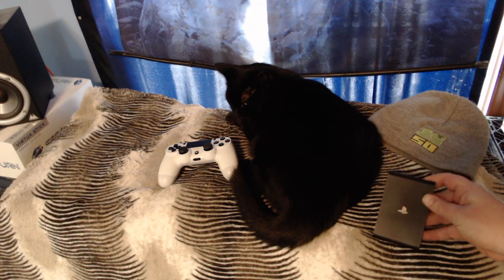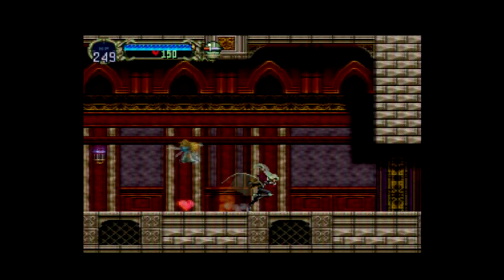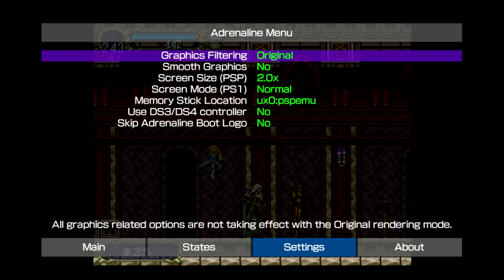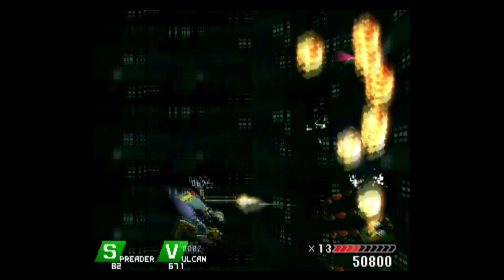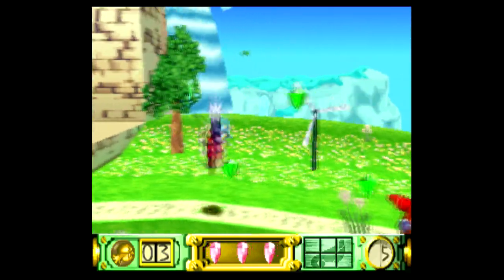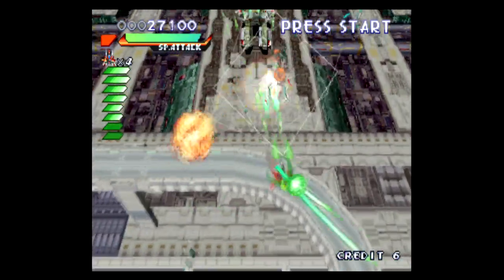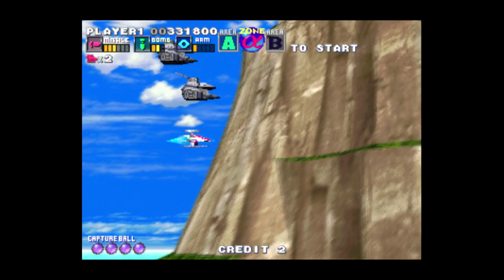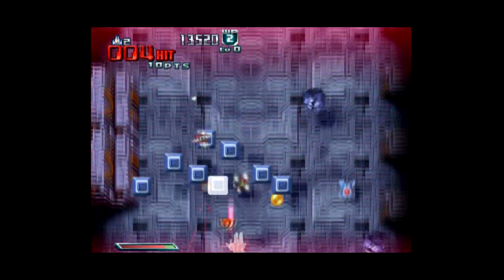PlayStation Classic Alternative? PS1 games on PSTV(hacked)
Lets test some PS1 games on the PSTV and see how it holds up. Running games through Adrenaline aka the PSP emulator.